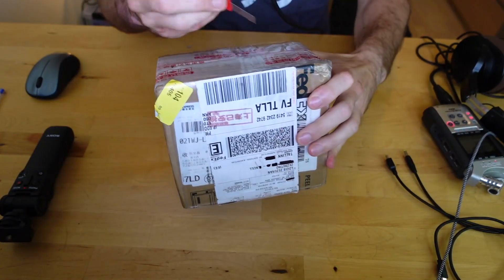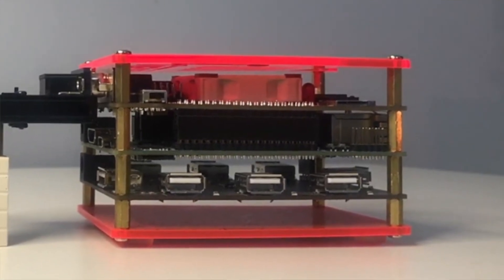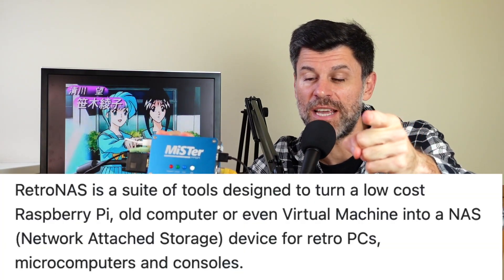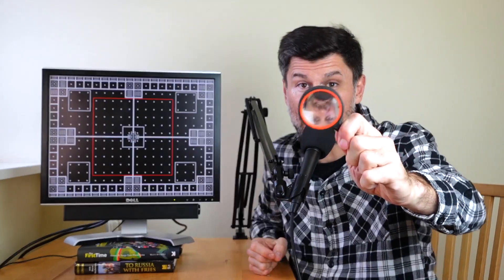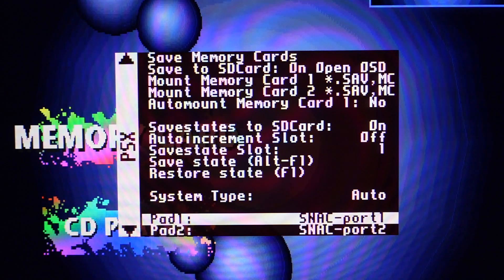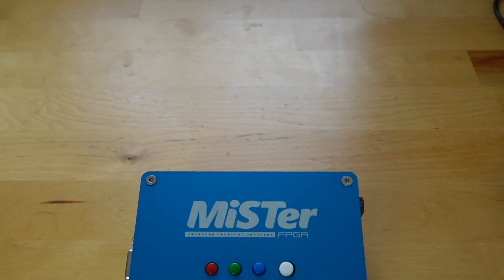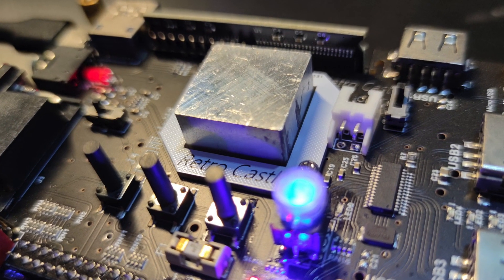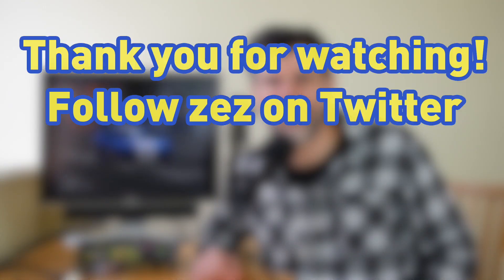Unboxing the RetroCastle MiSTer FPGA IO Board & PSX SNAC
RetroCastle is MiSTer FPGA hardware developer based in China and sells his products through his store on AliExpress. Over the last few months I have gotten to know the creator Ivory who designs and builds these items. Before I met Ivory I thought all sellers on AliExpress were some Bitfunx cloners but I discovered there is a small but dedicated community of legit MiSTer hardware hackers in China. He sent me a few products for feedback and testing and I wanted to give you my thoughts.

IO Board w/ standard VGA out and USB-C power
Playstation core SNAC adapter which has plugs for 2 controllers and 2 memory cards
Blue brushed metal case designed to work with this IO board

0:00 Start
1:12 RetroCastle background
3:50 Unboxing
4:58 First look at the IO Board
5:41 First look at the PSX SNAC adapter
6:38 My thoughts after several weeks of use
7:17 USB-C power
8:10 Picture quality from the IO Board
9:44 Thoughts on the SNAC adapter
10:48 More thoughts on USB-C power
11:55 My pros and cons
13:35 Final thoughts and buying recommendations

RetroRGB stream where Bob and I look at the RetroCastle IO board with Sega Saturn plug (instead of VGA)

Along with my friend Steve from RetroTech we maintain a blog about our projects "The Cathode Ray Blog"

You can find the audio on the web or your favourite podcast app

For all your CRT repair needs, check out Steve's channel